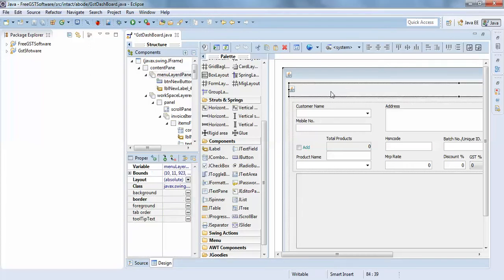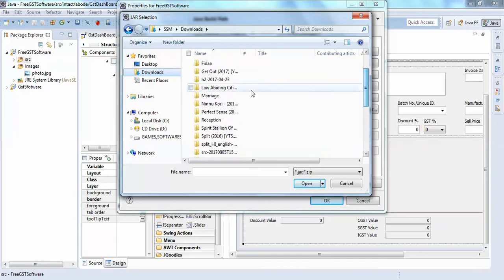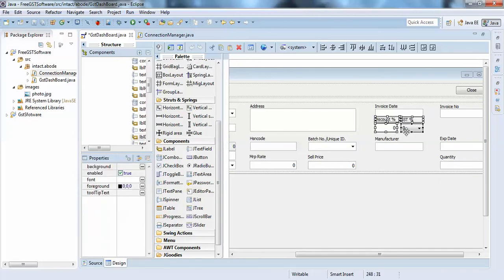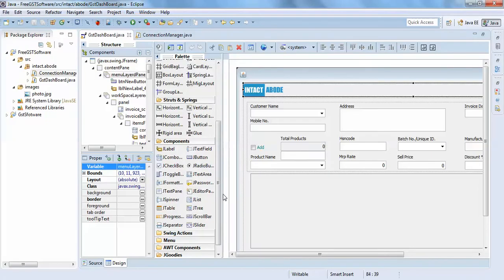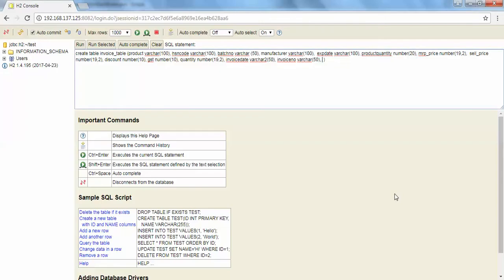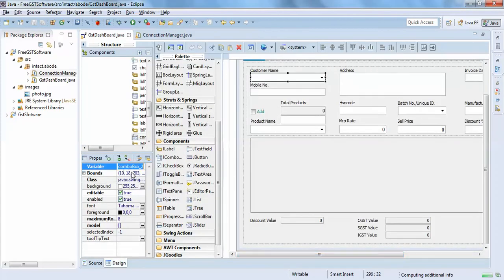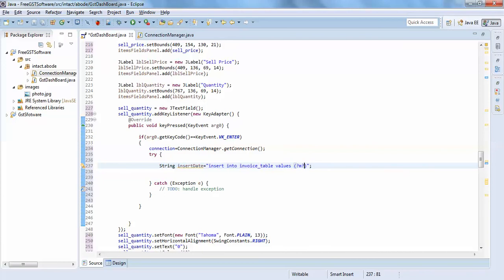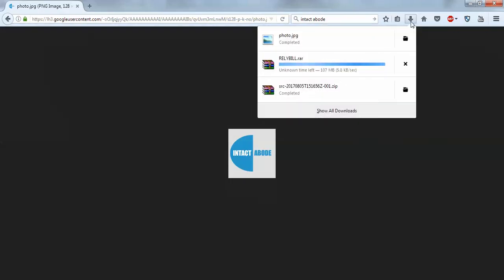Invoice Billing Software Design in Java Swing/SWT/AWT/Windows Builder Part 2 - Intact Abode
GST BILLING SOFTWARE INVOICE DESIGN WITH SWING GUI PART 2